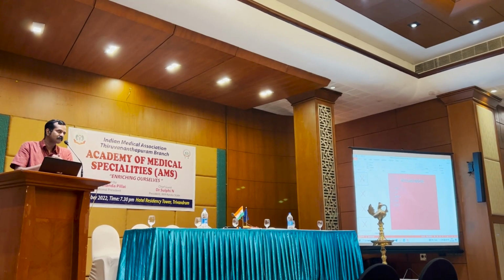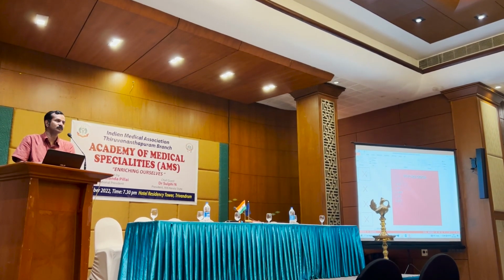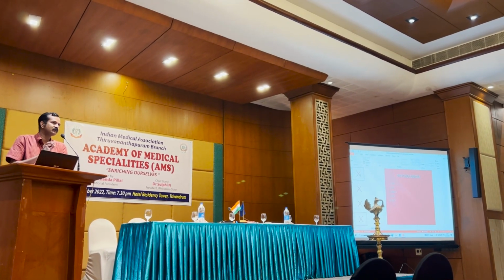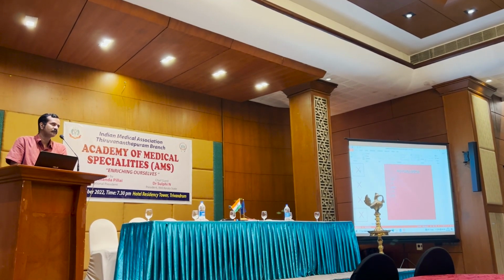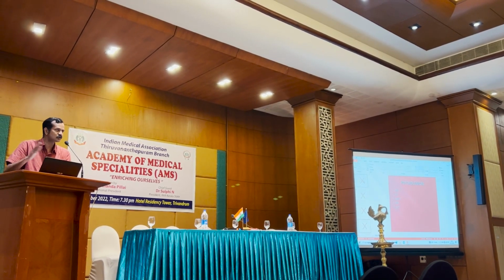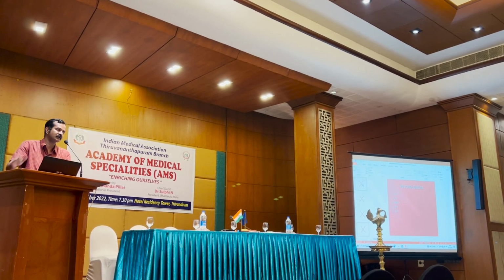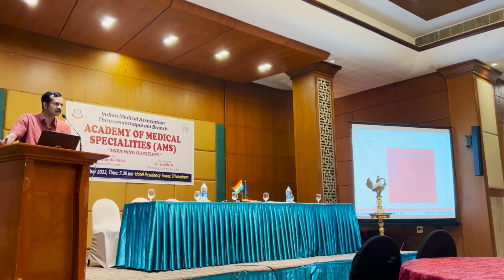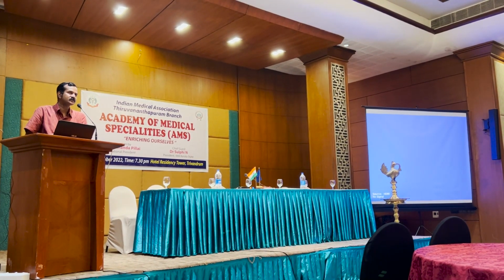Behavioral Problems in Chronic Medical Illness | IMA AMS CME | Dr Arun B Nair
ACADEMY OF MEDICAL SPECIALITIES
THIRUVANANTHAPURAM BRANCH
"ENRICHING OURSELVES"
Inauguration
Dr A Marthanda Pillai
Former National President, IMA
Inauguration of AMS membership campaign
Dr G S Vijayakrishnan
President, IMA Trivandrum
CME: Behavioural problems in chronic medical illness
Dr Arun B Nair
Prof. of Psychiatry, Govt. Medical College, Trivandrum
December 2, 2022, Friday
7:30 p.m.
Hotel Residency Tower
Dr.G.S.Vijayakrishnan, President, IMA Trivandrum
Dr. Althaf. A., Hon.Secretary, IMA Trivandrum
Dr.Pradeep. A.G. Kidangoor, Chairman, AMS, TVM Chapter
Dr.Anand Marthanda Pillai, Convenor, AMS, TVM Chapter